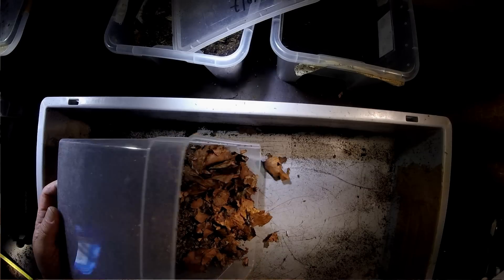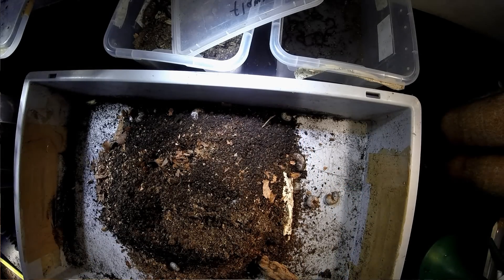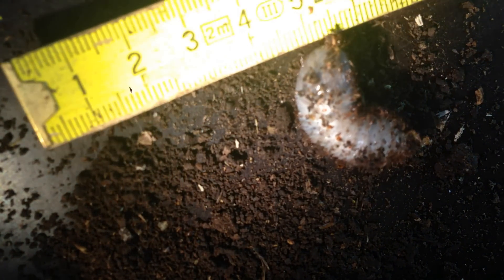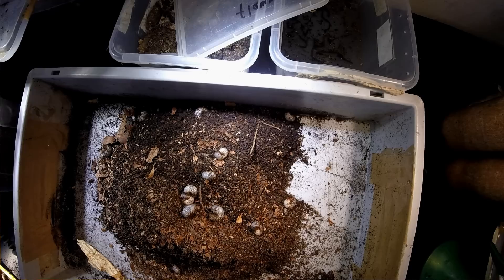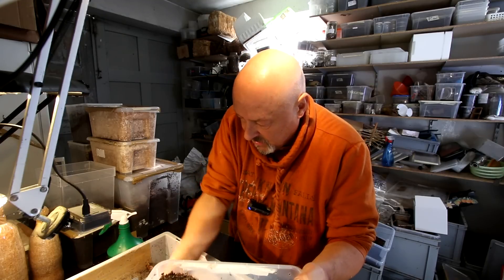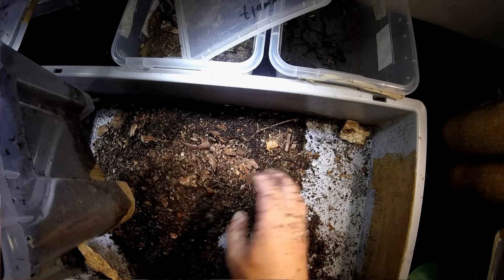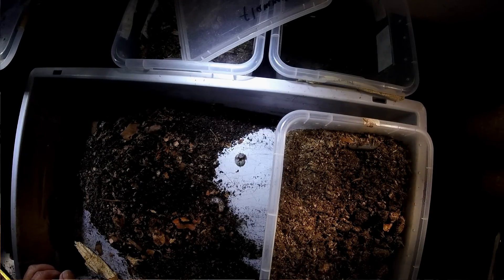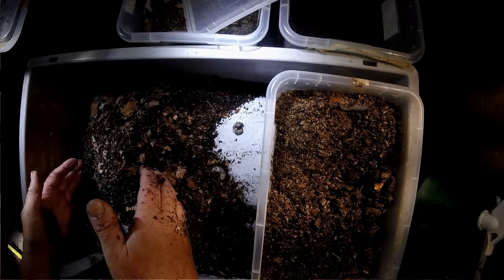Torynorrhina flammea - Breeding success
In a 5.8 liter Braplastbox with one female of Torynorrhina I found more than 20 larvas. The substrate consisted of rotten leaves (beech and oak) and flake soil. Not too wet.